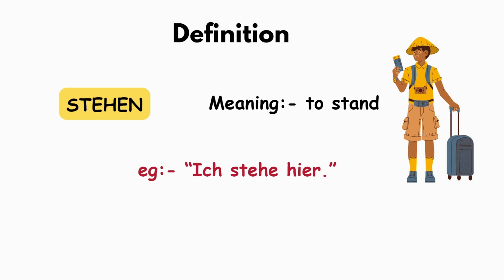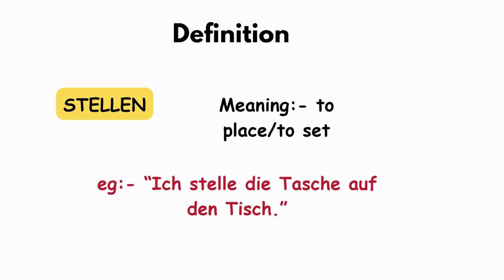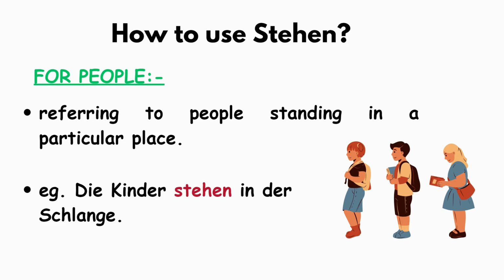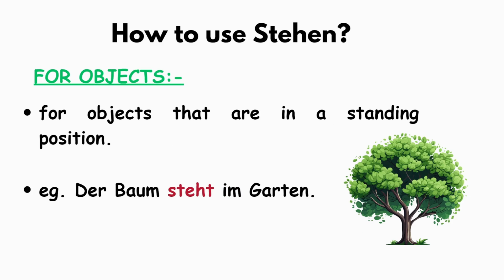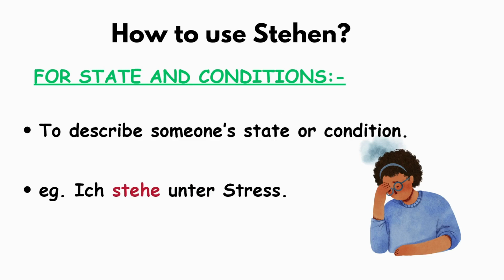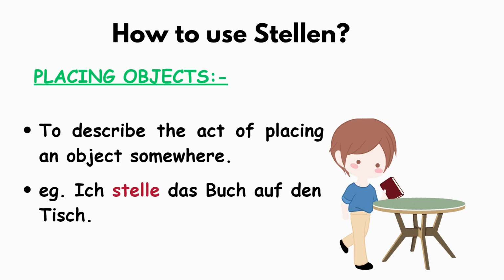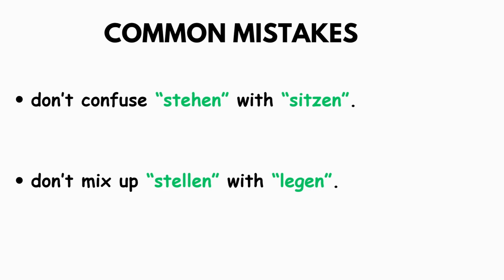What is the difference between Stellen and Stehen?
Difference between Stellen and Stehen | Stellen | Stehen
Hello Everyone!
In this engaging video, we will learn about two deceptively similar German Verbs: "stehen" and "stellen". If you have ever been confused about when to use each one, this is the perfect video for you.
What will you learn:
1.The distinct meanings of "stehen" and "stellen."
2. When and how to use "stehen" with people and objects.
3. The scenarios in which "stellen" is the right choice for placing or setting objects.
4.Common mistakes to avoid when using these verbs.